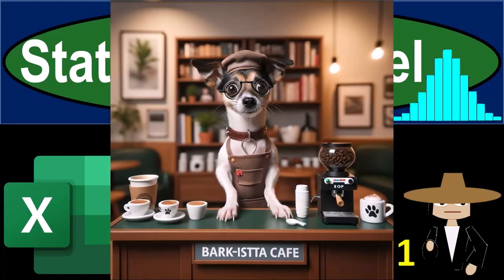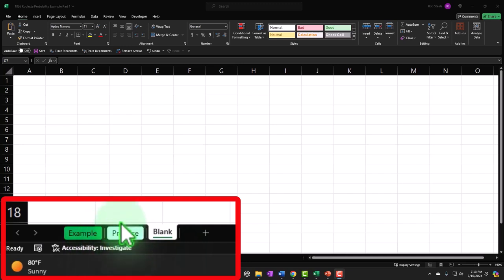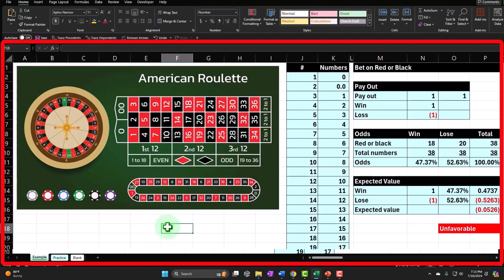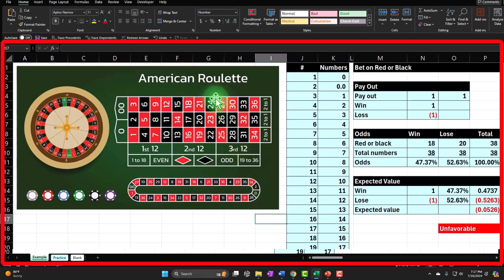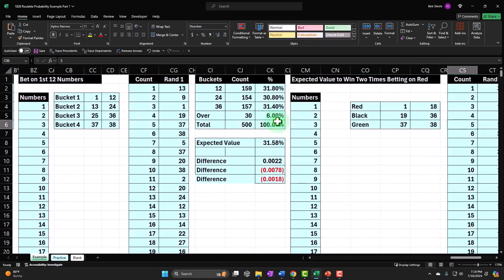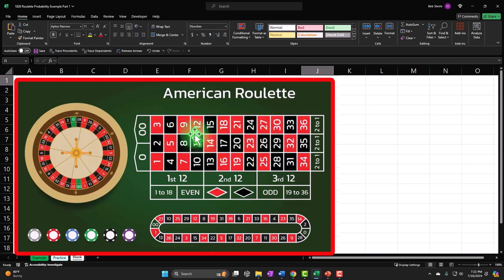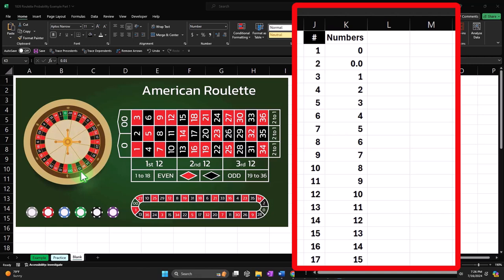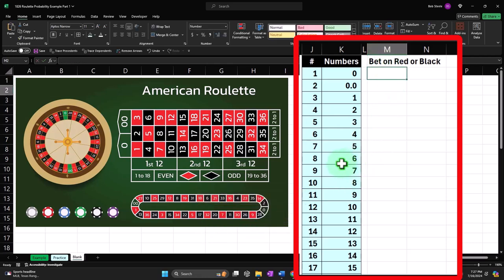Roulette Probability Example Part 1 1826 Statistics & Excel